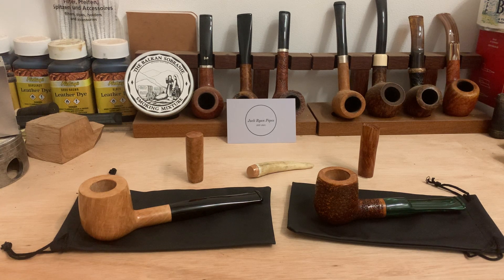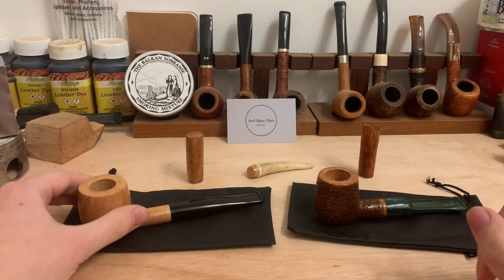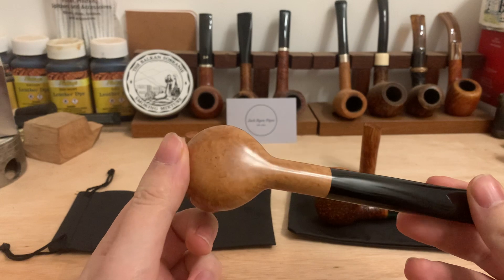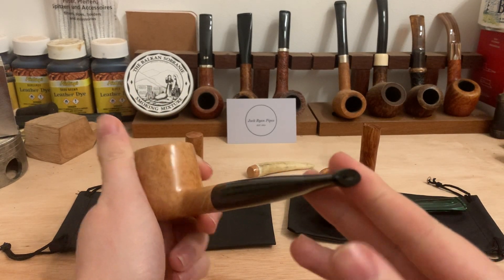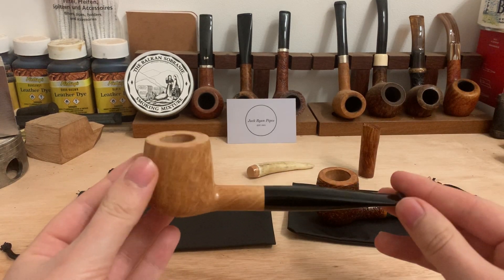My New Website!